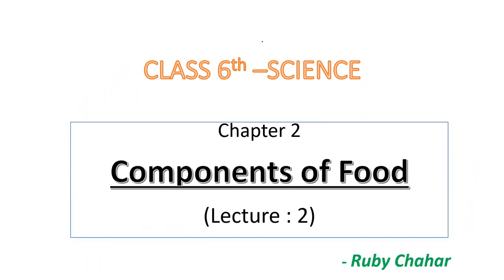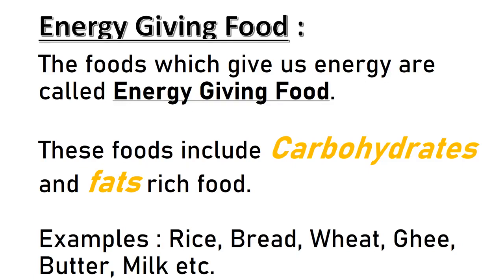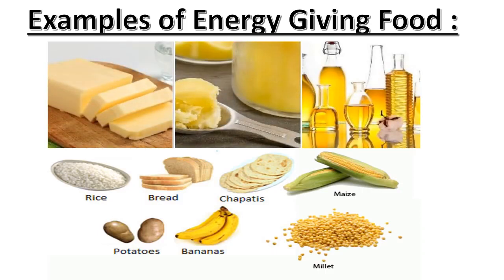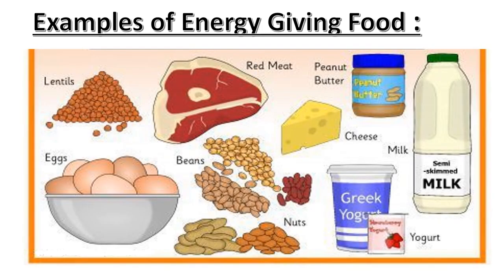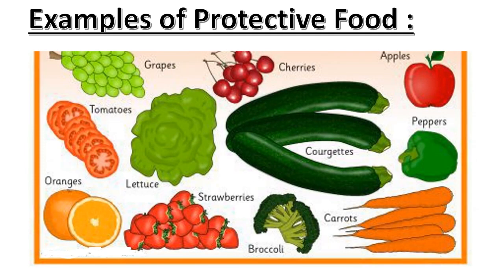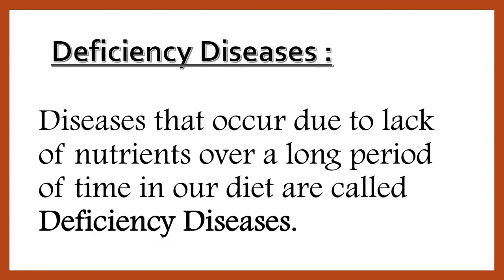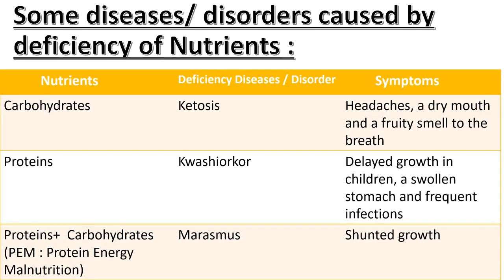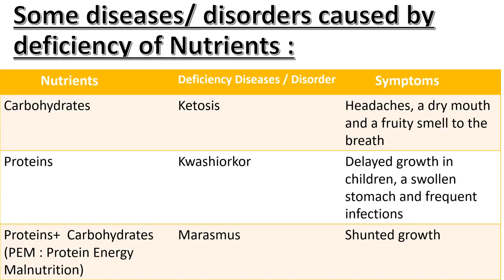Class-6th, Science, CH-2, Lecture-2, (Components of Food)